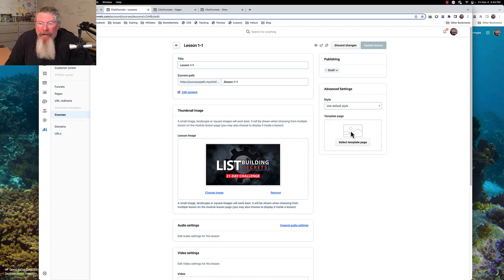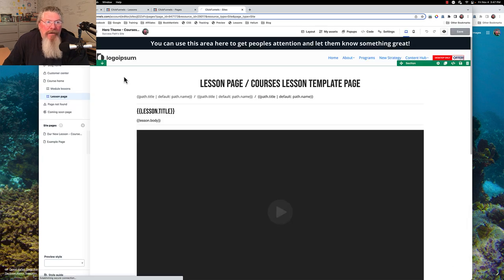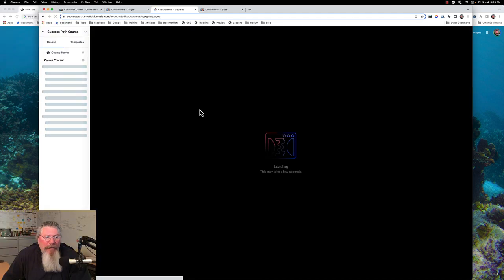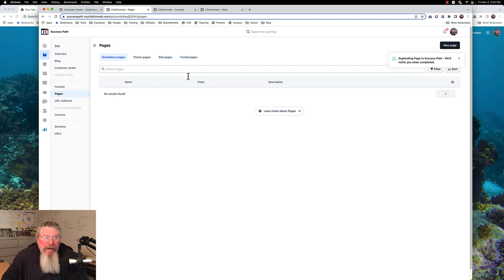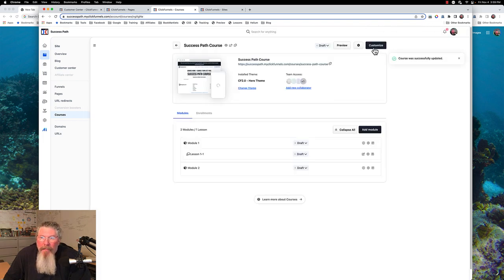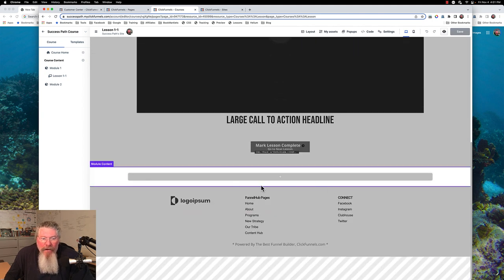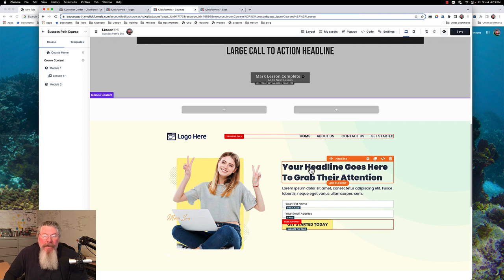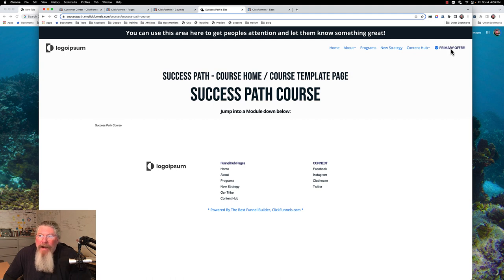ClickFunnels 2.0 Success Path - Courses-6 - Course Modules & Lessons Part-2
In this video transcript, Dan Havey discusses the process of building a course using ClickFunnels 2.0. Here are the key points:

Dan introduces himself as part of CF Ninja Hacks and begins working on building a course.
He explores the advanced settings and templates available for the course modules and lessons.
Dan renames various templates to improve clarity, such as the module template page and course home template page.
He reloads the pages to check if the changes have taken effect.
Dan encounters a cloning issue with a lesson template but quickly resolves it.
He focuses on customizing the course homepage template and clarifies the distinction between the template and actual page.
Dan tests the template by modifying it and reloading the page to confirm the changes.
He explains the flexibility of editing templates for modules and lessons, allowing for customization.
Dan demonstrates the importance of the dynamic content body element, which enables adding sections and customizing each lesson.

Overall, Dan provides insights into working with ClickFunnels 2.0, including renaming templates, using cloning to resolve issues, and leveraging dynamic elements for course customization.